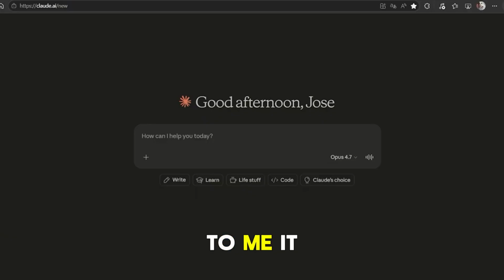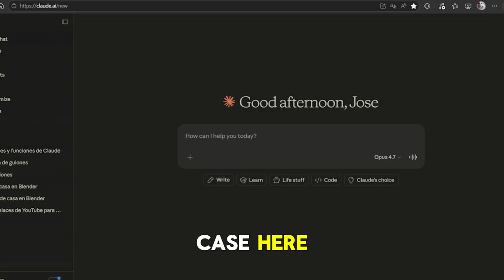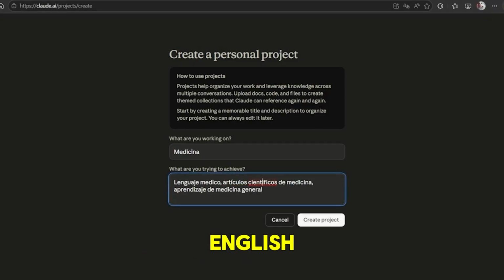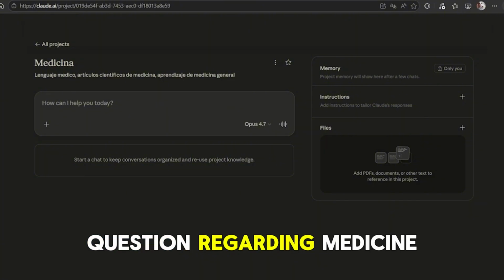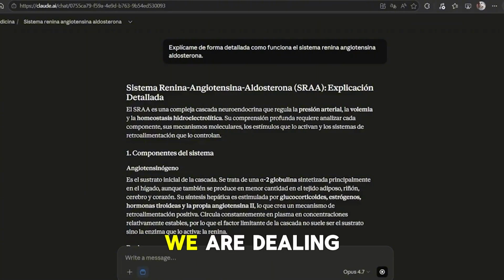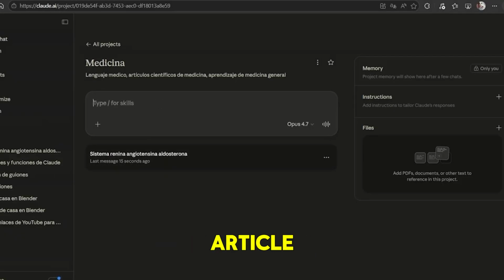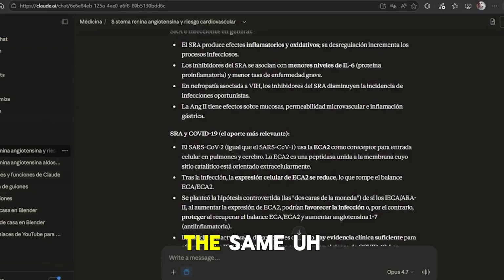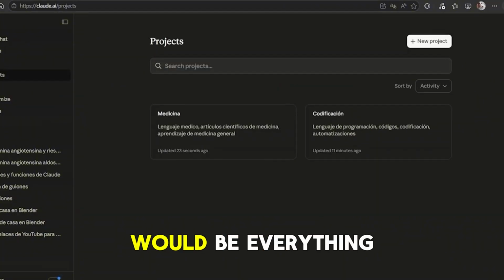How to Use Claude Projects | Claude Projects Tutorial (2026)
In this video I'll show you step by step how to use Claude Projects to organize your conversations, documents, and workflows in 2026. The method is very simple and clearly described in the video. Follow all of the steps & learn how to create custom projects, upload context files, set specific instructions, and make the most of this powerful Anthropic feature to boost your productivity and get more accurate and consistent responses from Claude AI.
00:00 - Introduction to Claude and its advantages over other AIs.
01:26 - How to access the Projects section and create a new one.
02:01 - Initial configuration: Assigning names and topics (e.g., Medicine and Coding).
04:15 - Exploring the project panel and first test query.
06:18 - Refining the query to obtain more detailed answers.
07:16 - Uploading files (PDF) and cross-referencing information with Claude's knowledge.
09:16 - Configuring custom instructions to guide the project's behavior.